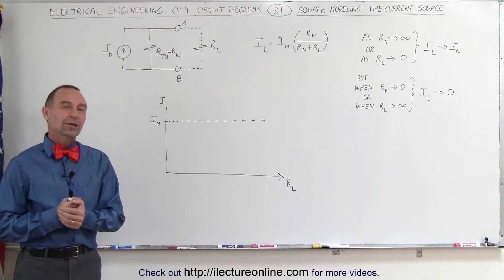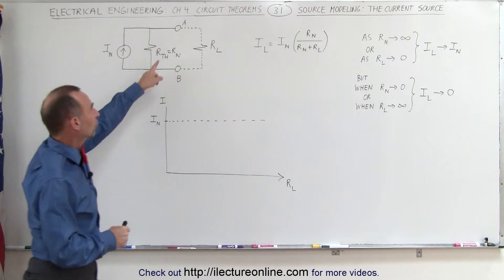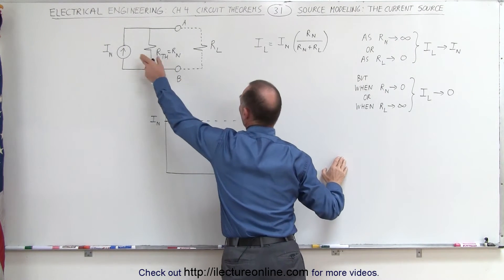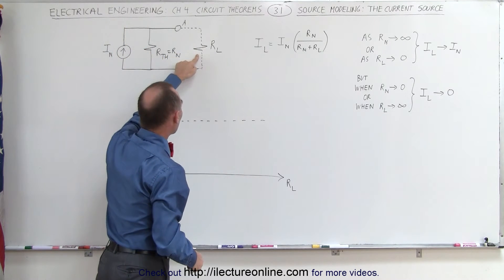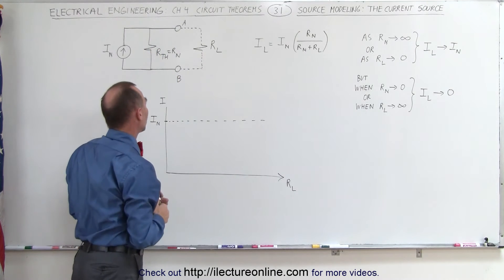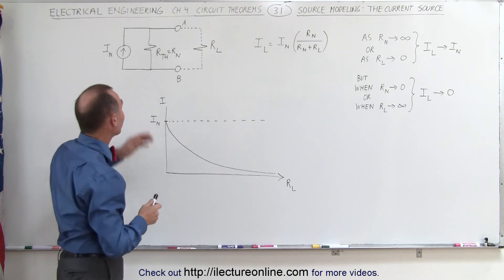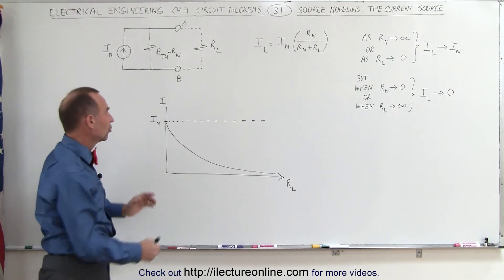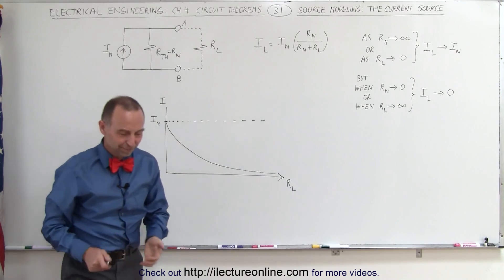Electrical Engineering: Ch 4: Circuit Theorems (31 of 35) Source Modeling: The Current Source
In this video I will explain how the current source is dependent on the Norton resistance and the load resistance.